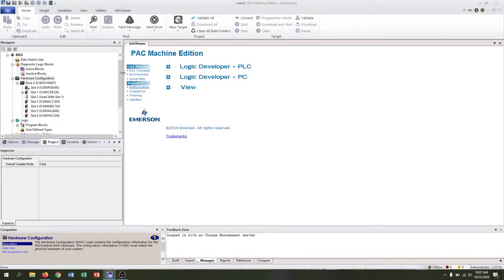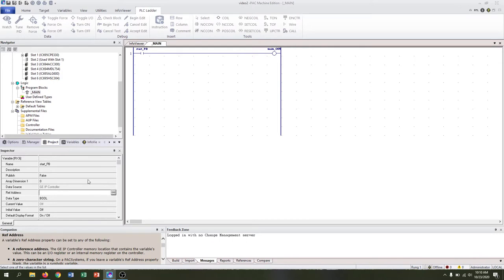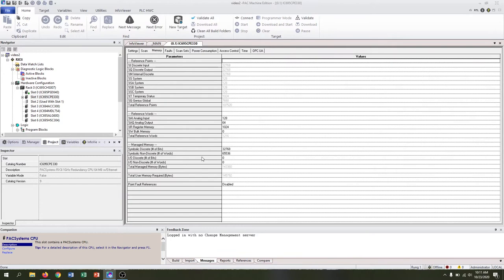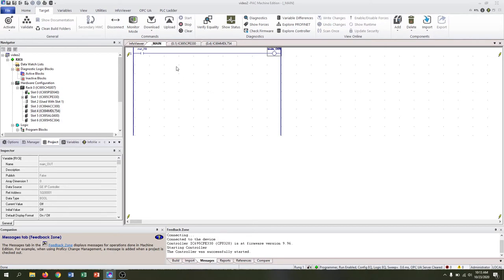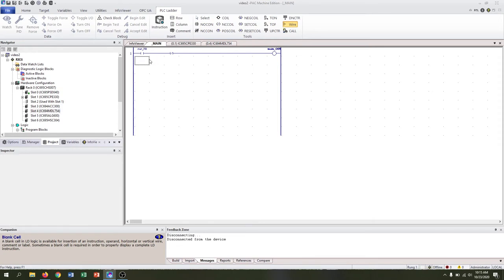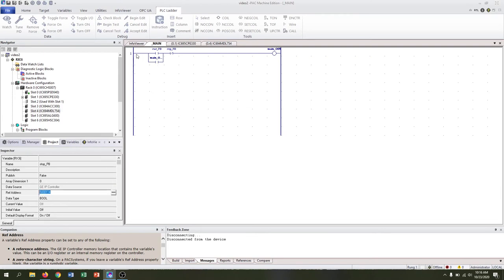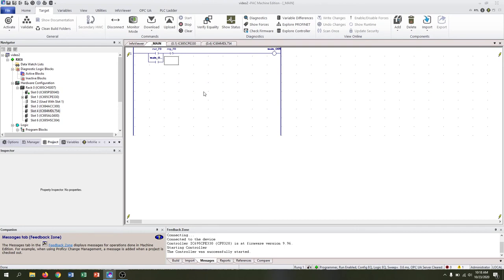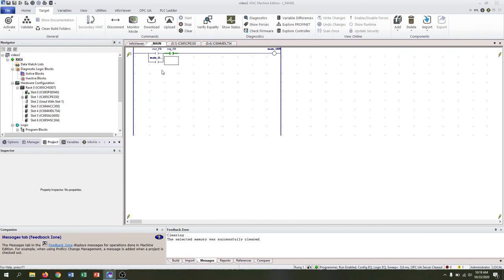Start/Stop Ladder Function with PAC Machine Edition - RX3i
Creating a simple LD start/stop in PAC Machine Edition using variables and connecting to Input Simulator Module.